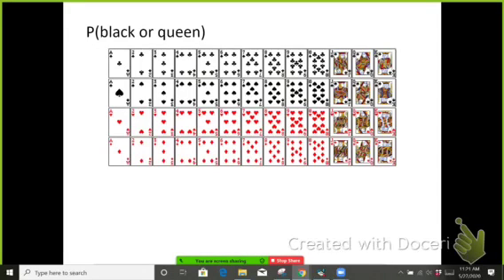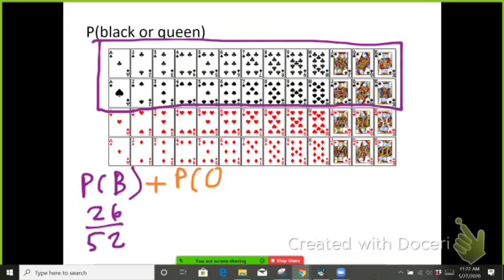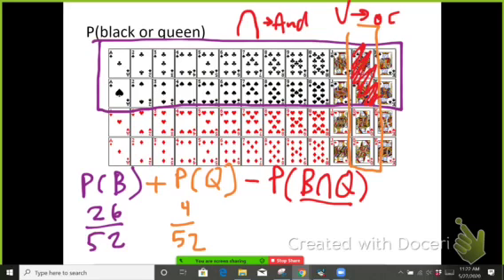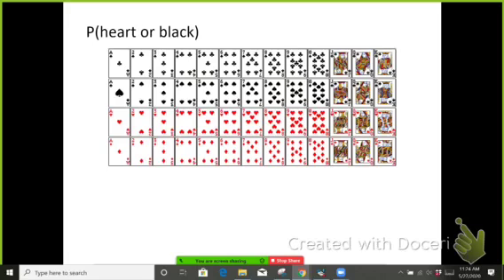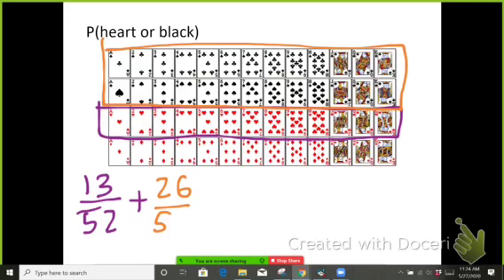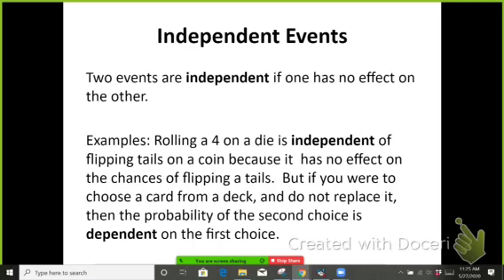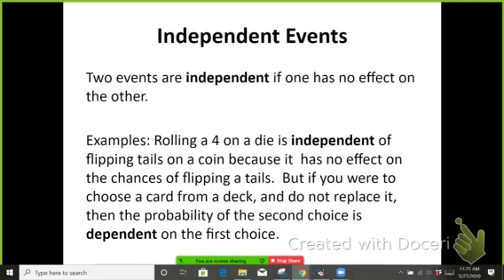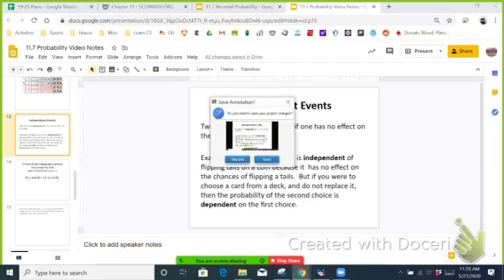(11.7 Alg 2 H) Intro to Probability Part 4 of 6